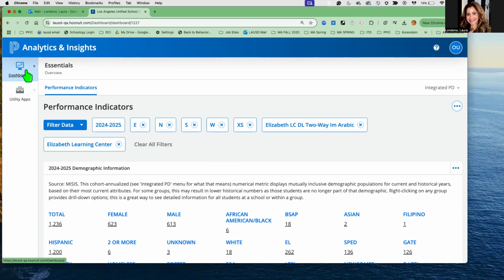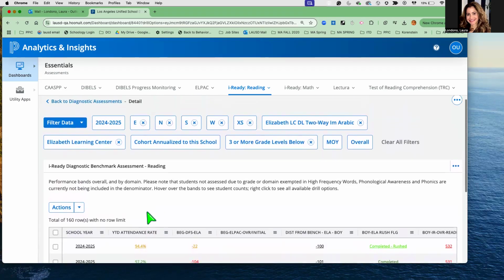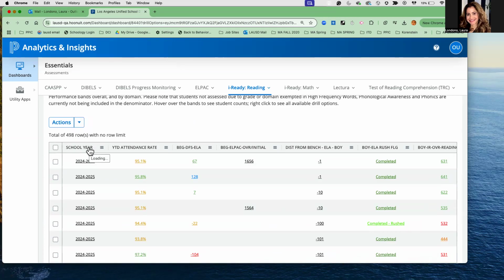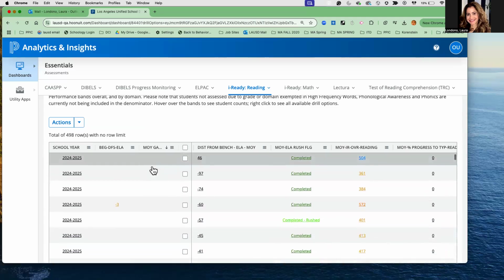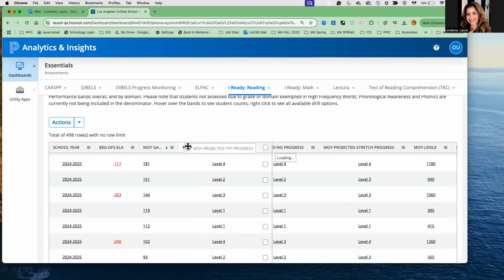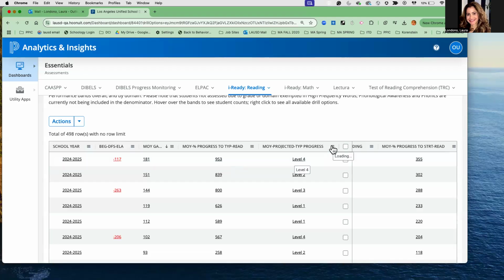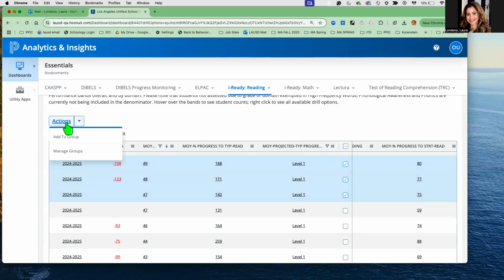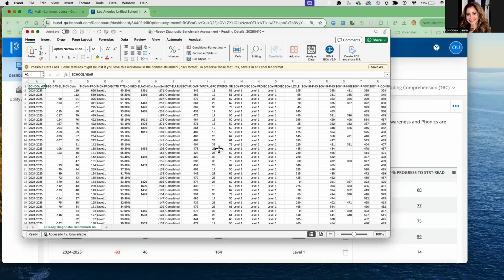Potential DFS Champs